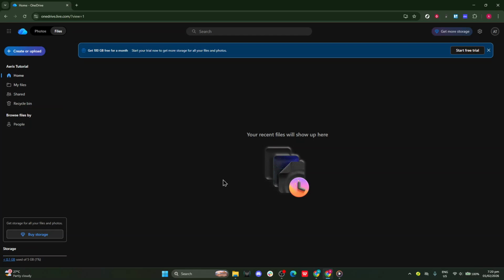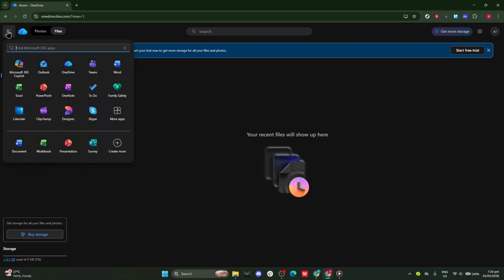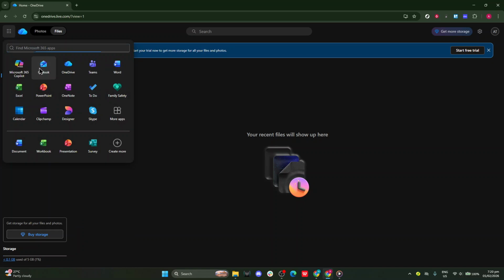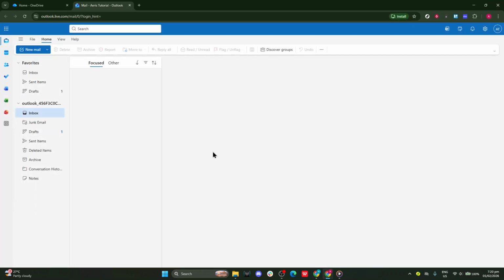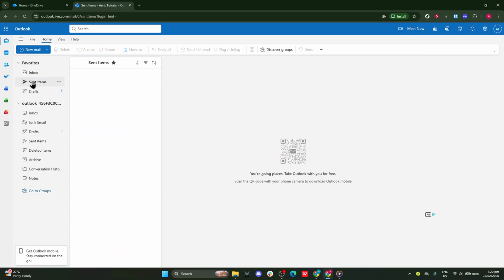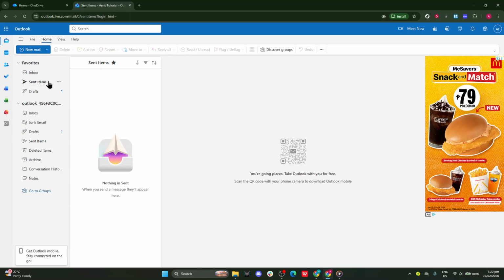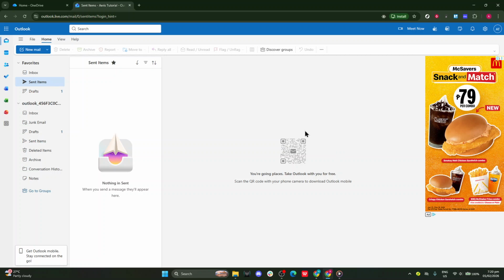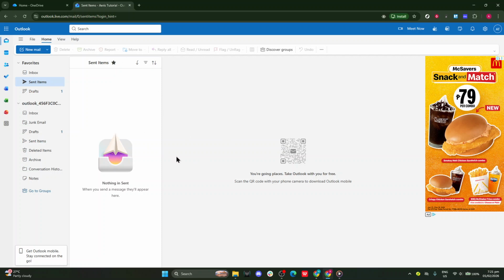How to Save Outlook Emails to OneDrive | 2026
📧💾 How To Save Outlook Emails to OneDrive | Step-by-Step Guide 📧💾

Want to **save your Outlook emails directly to OneDrive** for easy access and backup? This tutorial shows you how to securely store your emails in OneDrive, keeping your important messages organized and accessible from anywhere.

✅ What You’ll Learn:
- How to save individual emails or entire folders from Outlook
- Step-by-step instructions to export emails to OneDrive
- Tips for organizing saved emails in OneDrive
- How to ensure your emails are backed up and accessible
- Best practices for managing Outlook and OneDrive integration

💡 Pro Tip: Use OneDrive folders to categorize emails by project, client, or date for quick access and better organization.